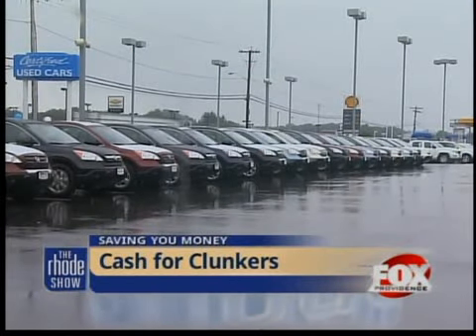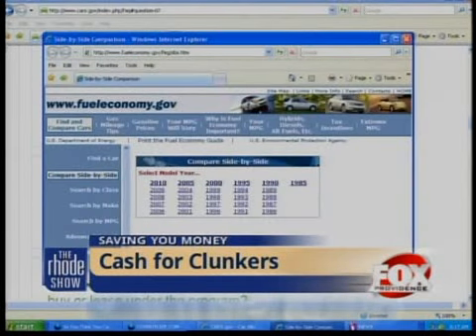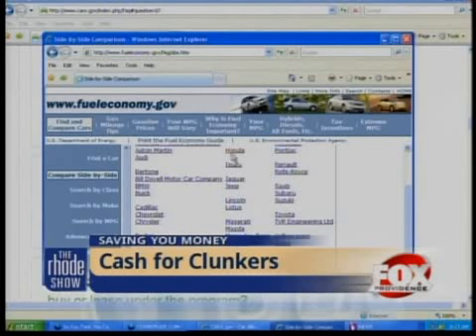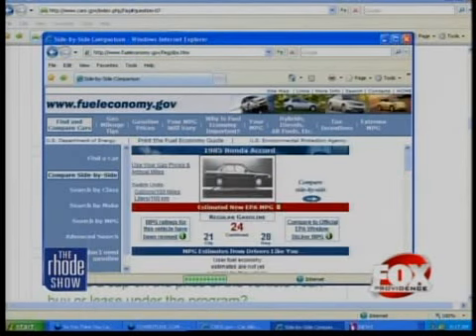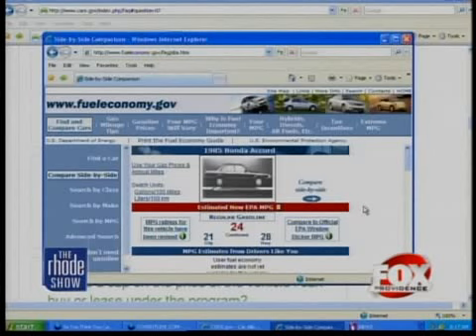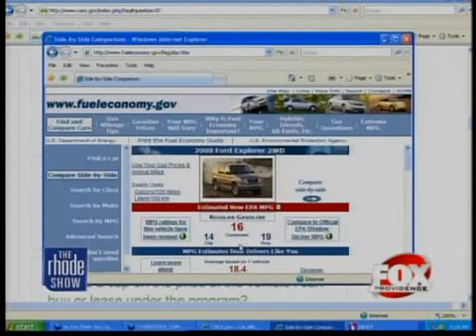Saving you Money: Cash for Clunkers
The government rebate program, Cash for Clunkers starts Friday, July 24th. But, not everyone knows exactly who qualifies and whether the car they're driving is actually a clunker.